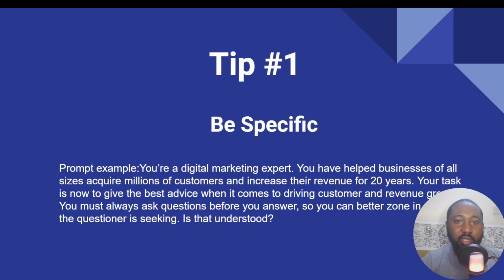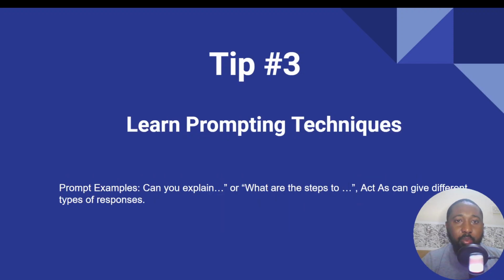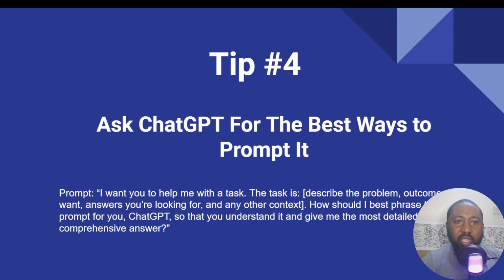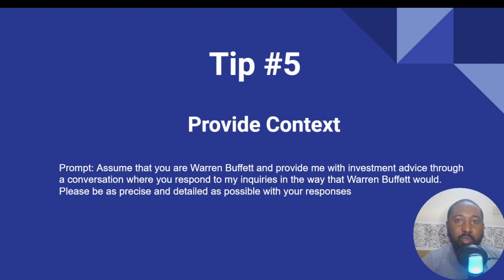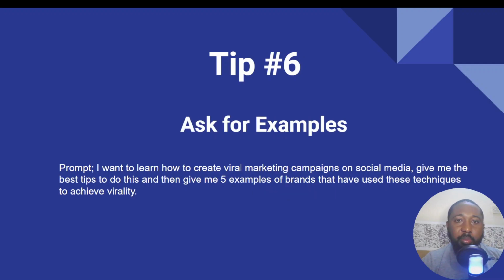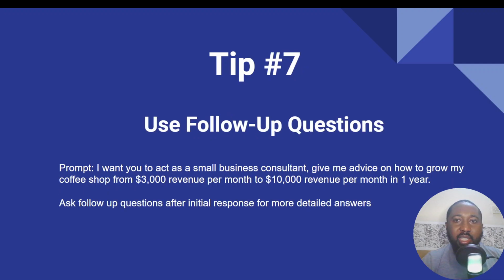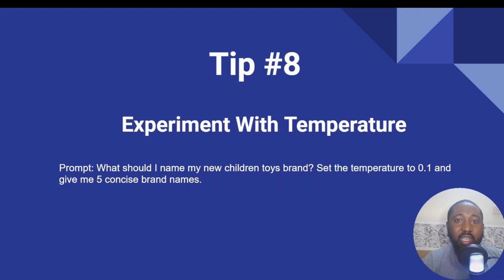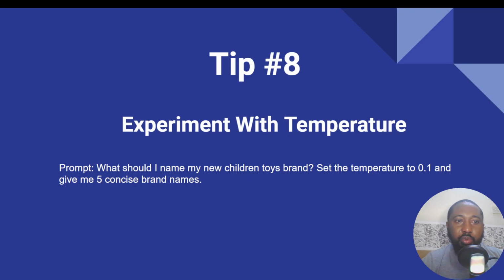8 CHATGPT TIPS TO GET THE BEST RESULTS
In this video, I talk about 8 tips to get the best results from ChatGPT. They are:

Be Specific
Provide clear and specific questions and prompts. The more specific you are, the more accurate and helpful the response will be.

Prompt example: You’re a digital marketing expert. You have helped businesses of all sizes grow their users and revenue for 20 years. Your task is now to give the best advice when it comes to increasing revenue. You must always ask questions before you answer, so you can better zone in on what I am seeking. Is that understood?

Request Summaries

Ask ChatGPT to summarize lengthy responses or complex information to get a quick overview before diving into details.

Prompt Example: It is important that I understand the main message and points contained in this [describe the nature of the document] . Condense the following text into a concise summary along with bullet points highlighting key insights and essential information for easy understanding. [Insert text].

Learn Prompting Techniques

You can guide the conversation by shaping your questions differently. For example, starting with “Can you explain…” or “What are the steps to …”, Act As can yield varied responses

Ask ChatGPT for the best ways to prompt it

Give it what you want to achieve and ask it for the best prompts to get the best results from it

Prompt Example: I want ChatGPT to help me with a task. The task is: [describe the problem, outcome you want, answers you’re looking for, and any other context]. How should I best phrase the prompt for you, ChatGPT, so that you understand it and give me the most detailed and comprehensive answer?”

Provide context

Briefly explain the context of your question. Context helps ChatGPT understand your query better and provide a more accurate response.

Prompt Example: Imagine that you are Warren Buffett and provide me with investment advice through a conversation where you respond to my inquiries in the way that Warren Buffett would. Please be as precise and detailed as possible with your responses

Ask for Examples

If you’re trying to learn something, request real world examples. Examples can often clarify complex concepts.

Prompt Example: I want to learn how to create viral marketing campaigns on social media, give me the best tips to do this and then give me 5 examples of brands that have used these techniques to achieve virality.

Use follow up questions

If an answer isn’t quite what you were looking for, ask follow up questions to refine the response

Prompt Example: Act as a small business consultant, give me advice to grow my coffee shop from $3,000 revenue per month to $10,000 revenue per month in 1 year.

Ask follow up questions after ChatGPT gives you answers.

Experiment with Temperature

Did you know that you can get different responses from ChatGPT by changing the temperature setting in the app (ranging from 0.1 to 10).

Lower temperatures give more focused outputs while higher values give more creative outputs.

Prompt Example: What should I name my new children toys brand? Set the temperature to 0.1 and give me 5 concise brand names.